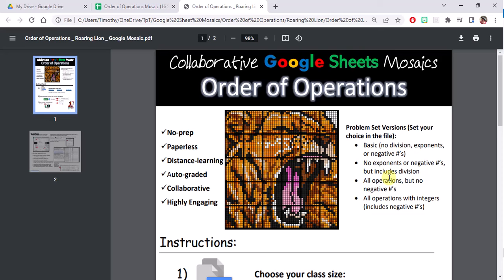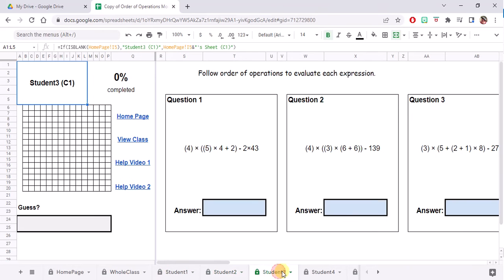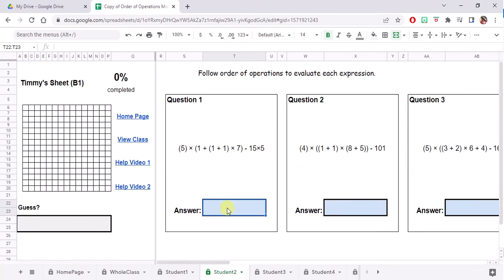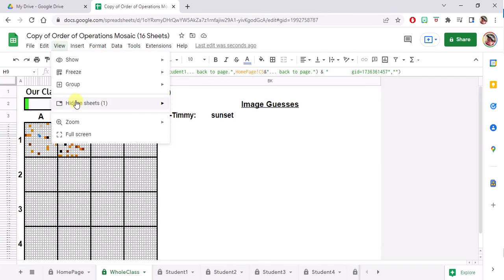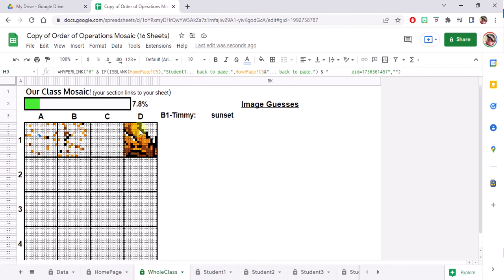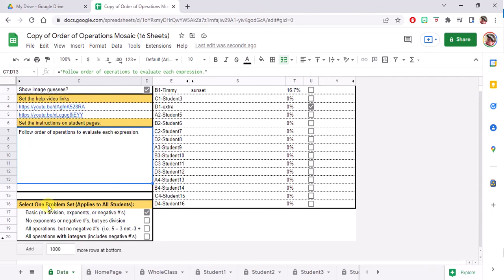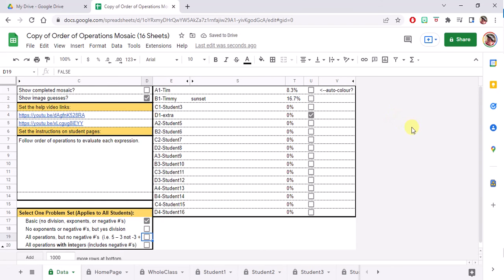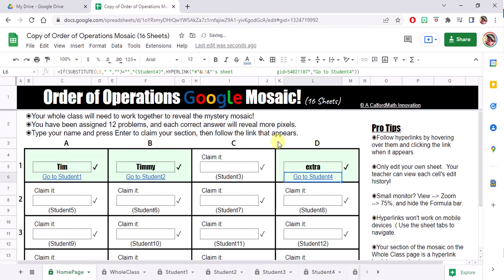Order of Operations Google Mosaic Walk Through